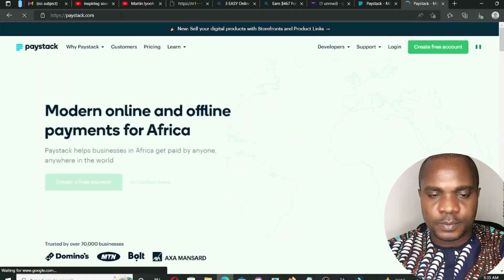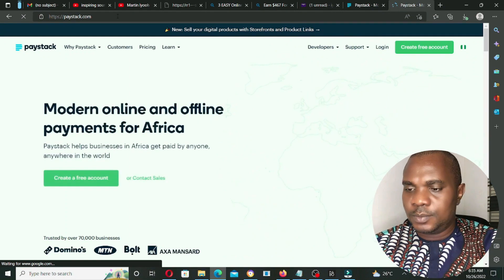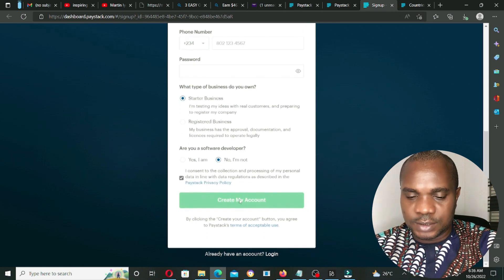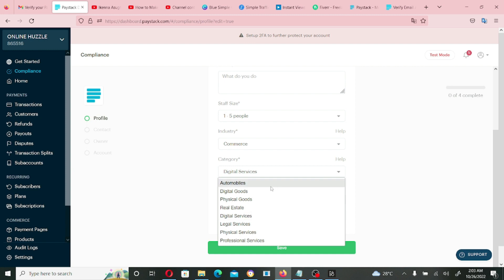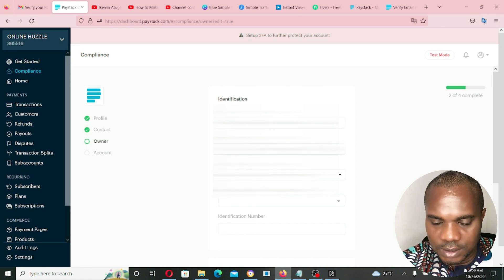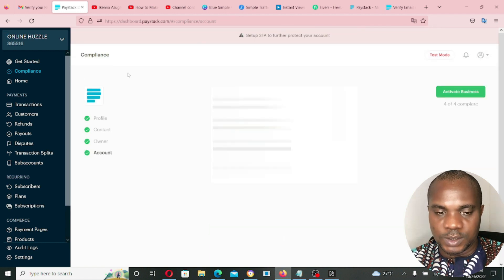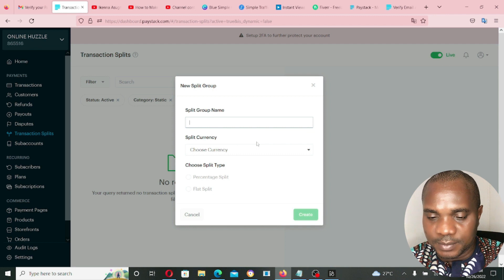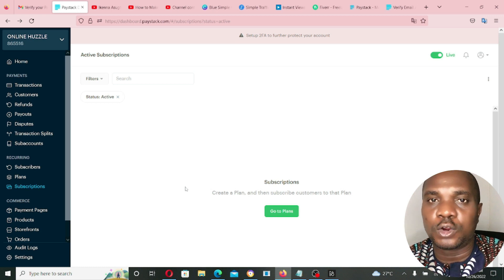How To Open a Paystack Account in Nigeria — [Sell Physical and Digital product Online]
in this video you will learn a step by step process on how to create and open a Paystack  account in Nigeria within minutes. Paystack is the fastest, simplest way to start accepting online payments in Nigeria. From signup to receiving real payments from your customers and can take under 10 minutes. Seriously. In this video, I will show you how to create and approve a Paystack account for your business so that you can sell your physical and digital product to any part of the world and receive your money directly to your local bank account in Nigeria and other countries that accept Paystack like Ghana and also Kenya.

REALATED TOPICS:—
—How to create a Paystack account in Nigeria,
—How to create a Paystack account in Ghana,
—How to create a Paystack account in Kenya,
—how to make money online,
—how to start selling digital products online,
—how can i sell my digital product online,
—how can i sell my tutorials online,
—how to create a paystack account,
—how to create paystack payment page,
—How to sell physical and digital products online,
—how to create your own payment gateway,
—how to open a Paystack account in Nigeria,

Cheers!!!

[ABOUT ME]:—
I created this channel to document my experience and create videos that teach relevant tips that helps us on our daily online space and also how to make money online irrespective of your experience or location and I show you tips and ideas on how to Make Money Online and how you can start earning income on the internet.

So if you would like to be notified once i upload a new video.